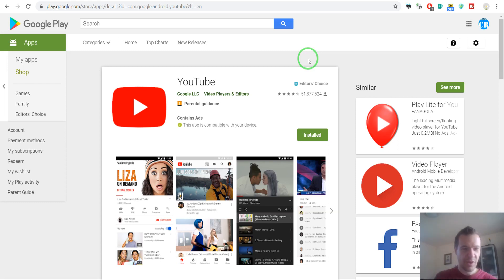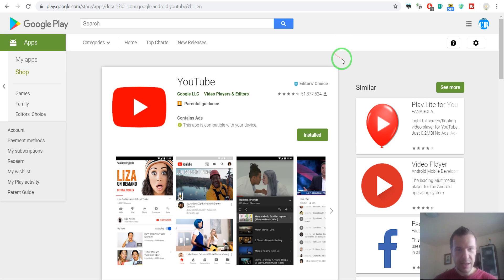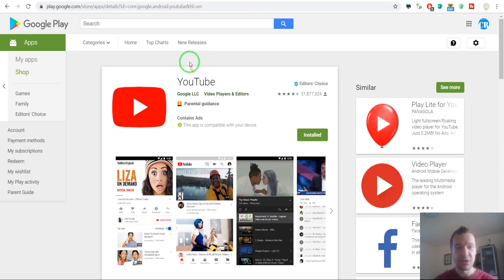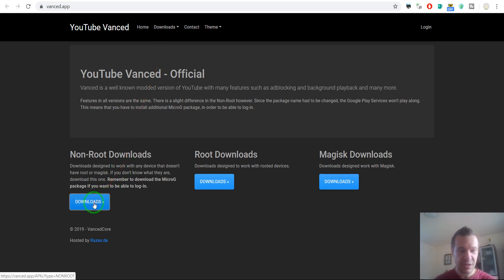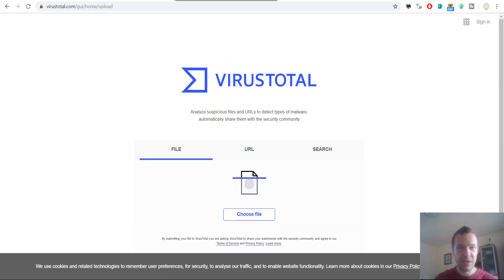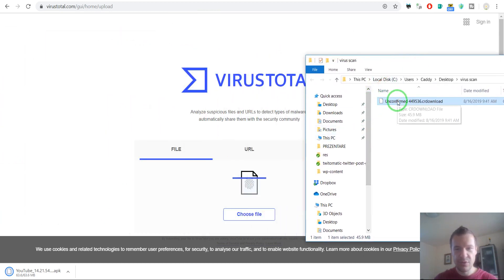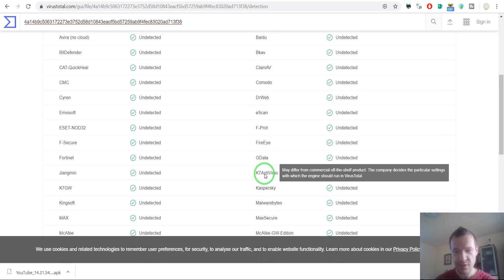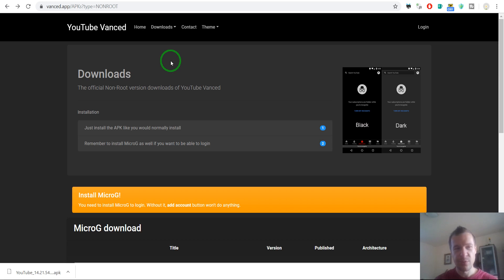YouTube Vanced - No Ads and Listen to YouTube with the Screen Off!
YouTube Vanced offers us the possibility to play videos in the background and with our screen switched off. Also, it will block all ads from showing up (best YouTube adblocker). To use the background playback option, simply follow these steps:

Step 1: play the video of your choice from the catalog offered by YouTube.
Step 2: if you leave the application, you’ll see the video playing in a thumbnail in the corner of your screen. You can then open other apps and carry out other operations on your phone.
Step 3: but you can also lock you screen and the video will continue playing with it switched off, even being able to control the playback from the lock screen.

This is probably one of the functions of YouTube Vanced that have turned it into a decent alternative to online music streaming services of the likes of Spotify, TIDAL or Deezer. The only drawback is that it doesn’t let us download contents, therefore, we always have to be connected to a WiFi hotspot or a data network (preferably a wireless network if we don’t want to waste our data plan). By disabling the adverts during the playback, we can listen to a playlist without any kind of interruption, just as if we were using the paid version.

▶SOCIALS!

Szabi - CodeRevolution.